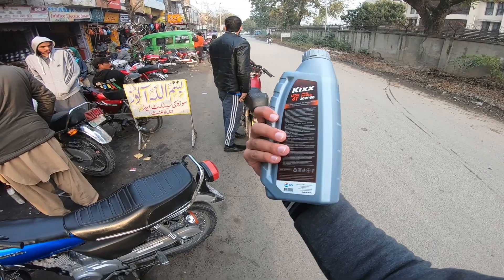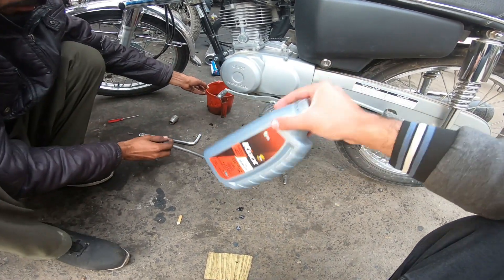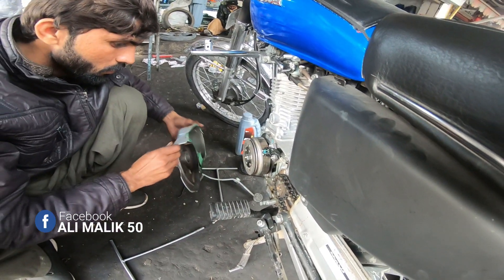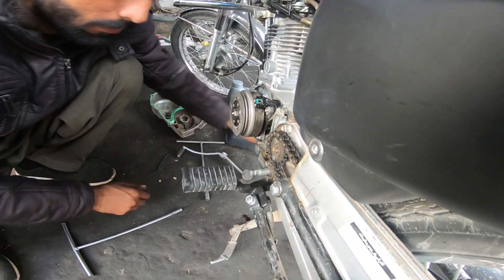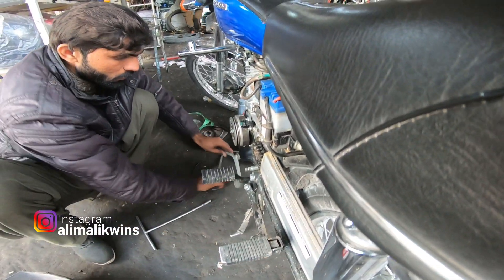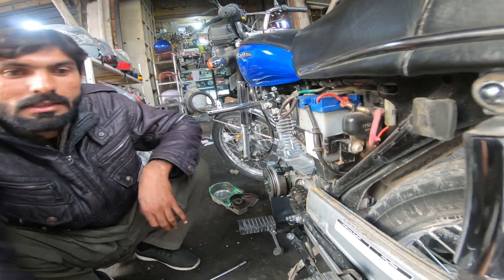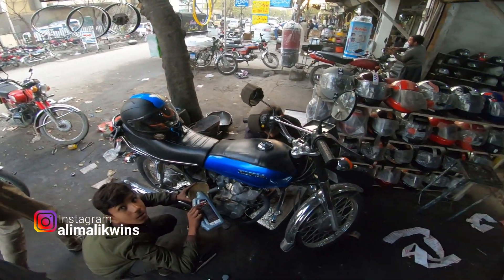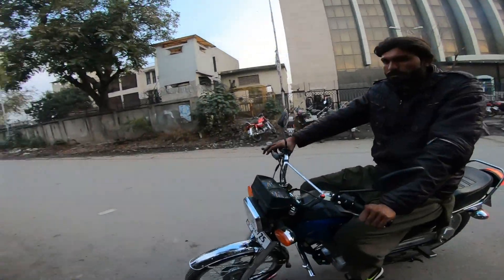Local Mechanic Tuneup + Oil Change of Honda CG125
Assalamualikum! This video is on 'Honda CG125' Tuneup and Oil change.